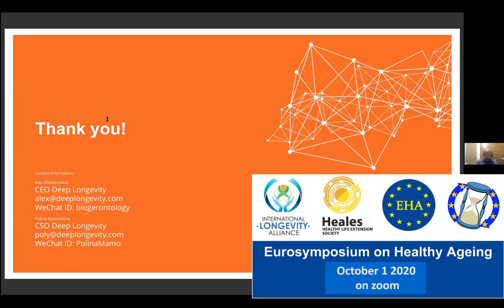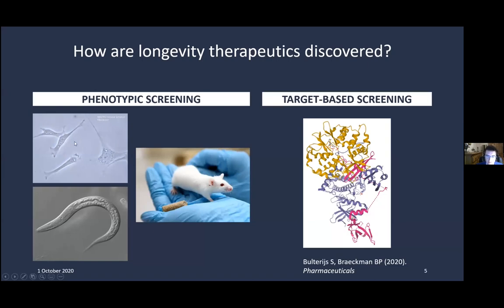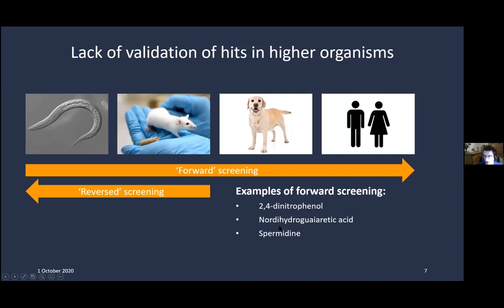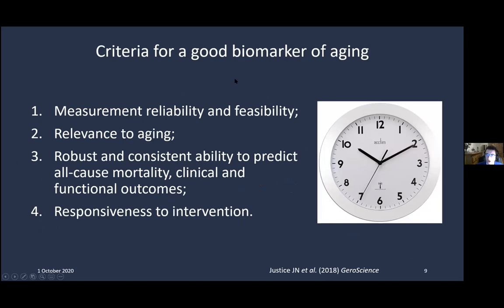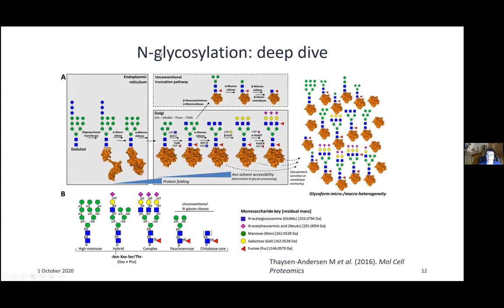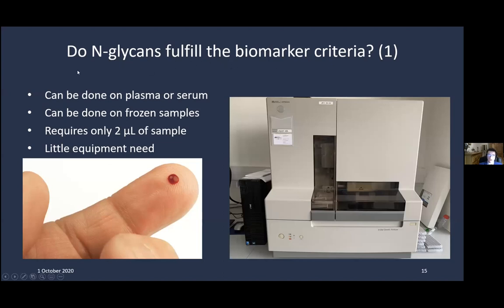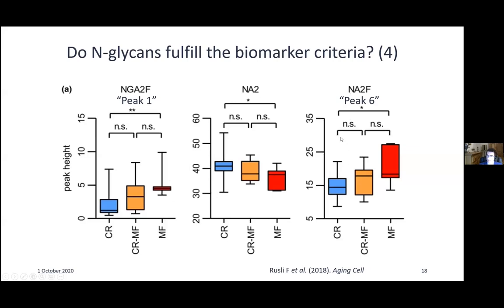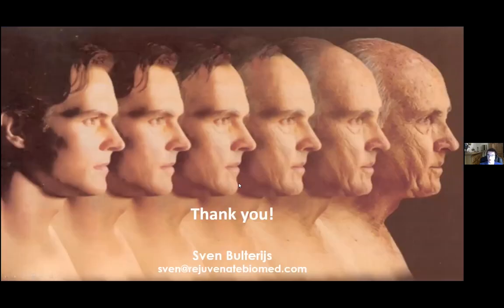EHA 2020 - 2.5. Biomarkers of aging (Sven Bulterijs)